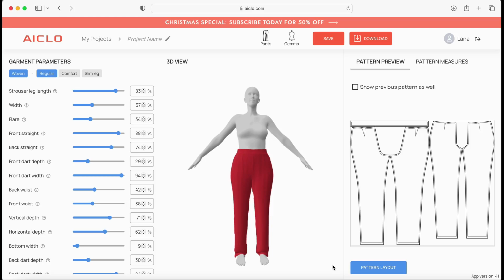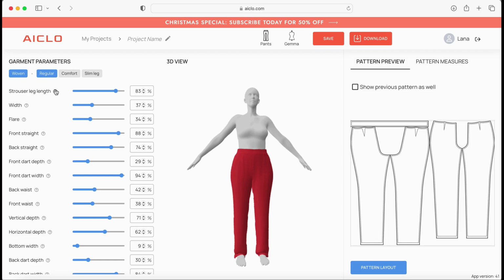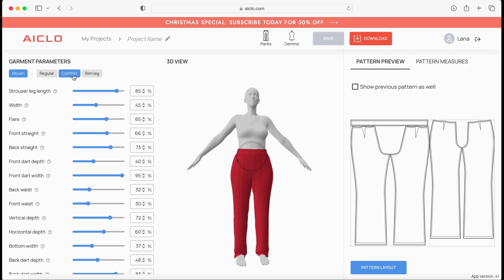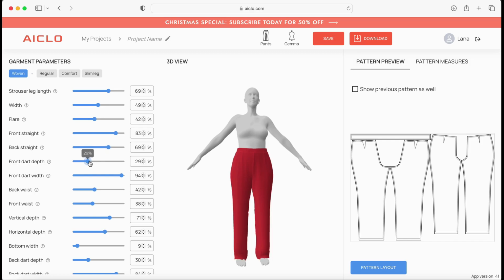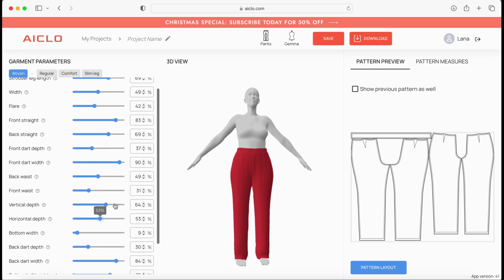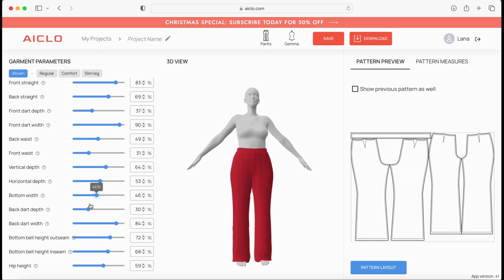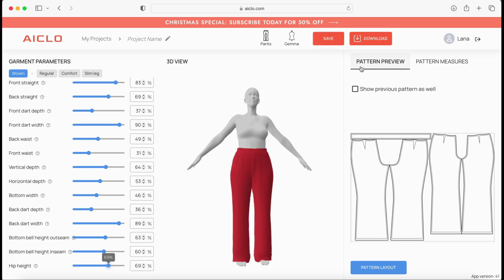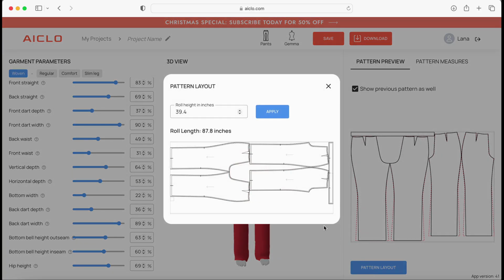Easy Design Customization: Aiclo’s Parameter Settings Explained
Learn to tailor your designs with Aiclo's simple parameter settings. This video showcases how to adjust various aspects of straight trousers, from fit to leg length, width, and silhouette. Explore features like the pattern comparison tool and fabric layout planner for efficient design and fabric usage.

Perfect your garment designs quickly and precisely with Aiclo!